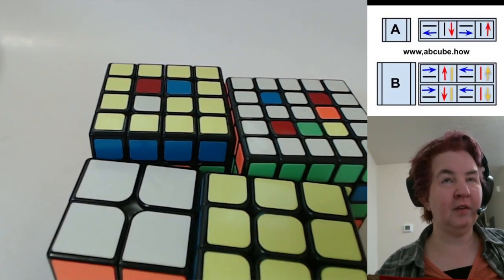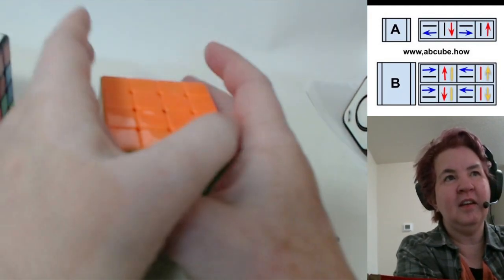ABCube Method Tutorial 240207